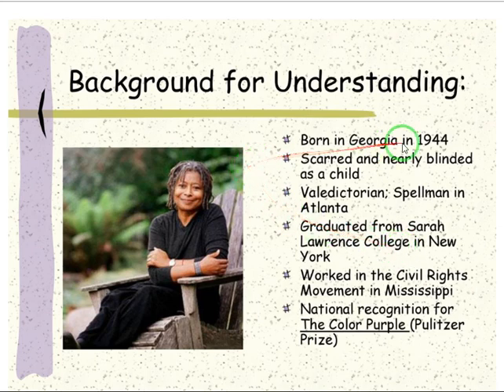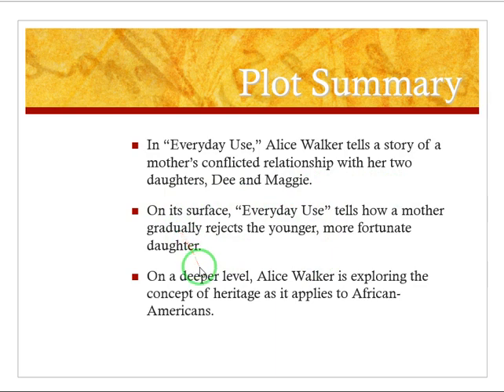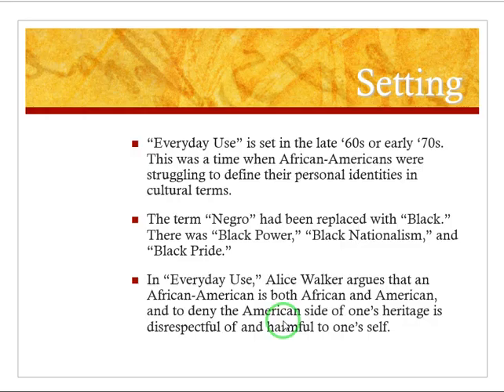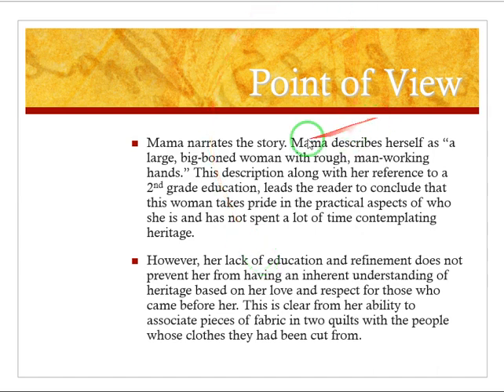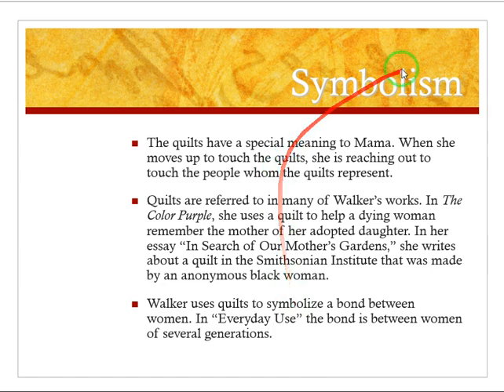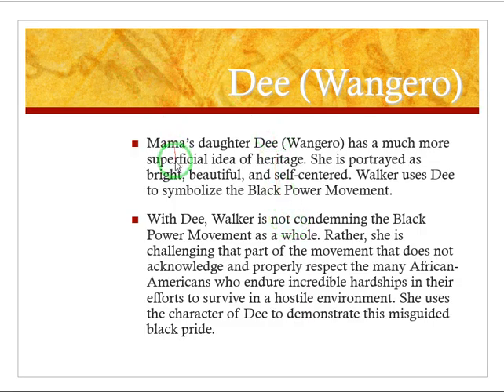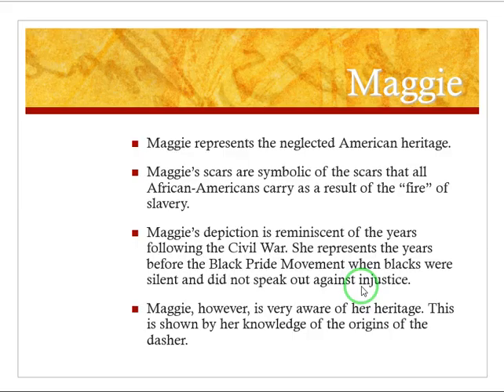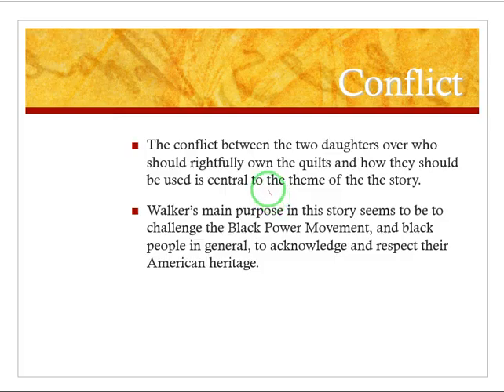G10 Everyday Use 2